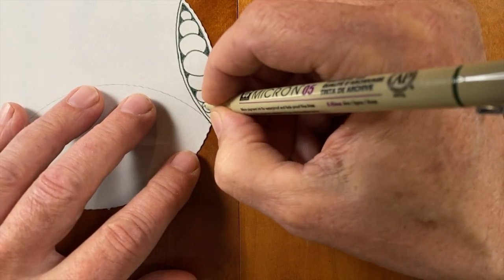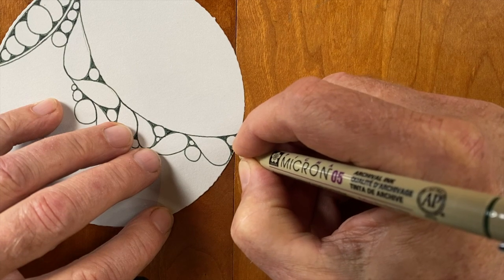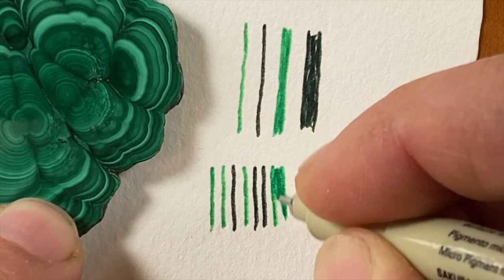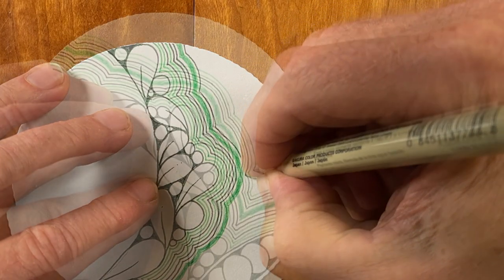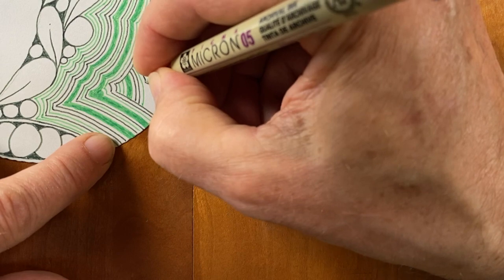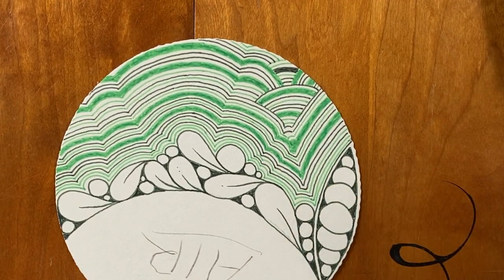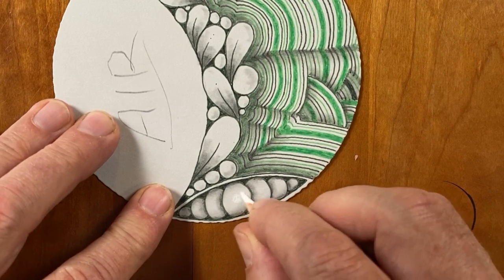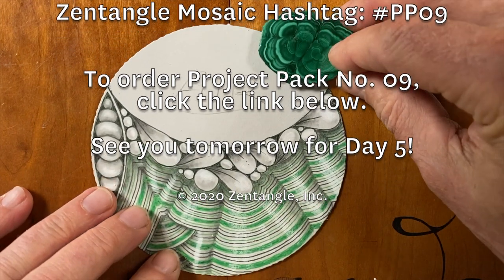Zentangle® Project Pack No. 09 - Day 4 [中文字幕版]－請設定開啟字幕功能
Zentangle® Project Pack No.09 Spring has Sprung 春之篇章

這次的Project Pack似乎無意間在一個最完美的時刻成形。
在北緯度地區，我們會在3月19日*慶祝和歡迎春天。這是一年中大自然從冬眠中甦醒的時刻，許多美麗的動植物開始了一個新的週期。春天象徵著新生和重生。是時候來個深呼吸，揮別過去，讓新播種的種子擁有成長的空間。
(*3月19日約為春分時節。)

這次的Project Pack將會探索有更多元的創作應用。雖然Project Pack No.09的每一段影片都是獨立創作課程，仍然可以彼此連結成一個很棒的Mosaic。

* Zentangle® Project Pack視頻系列是由Zentangle, Inc.所製作，中文禪繞藝術聯合會(Chinese Zentangle Association, CZA)已獲得Zentangle, Inc.完整授權使用其視頻。

* Zentangle® Project Pack videos as produced by Zentangle, Inc., Inc and are used with permission from Zentangle, Inc.